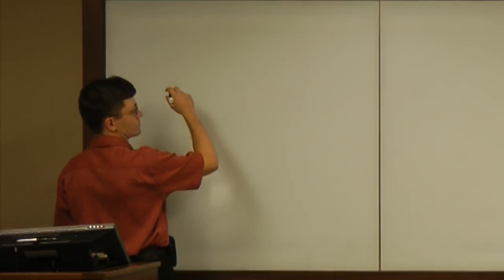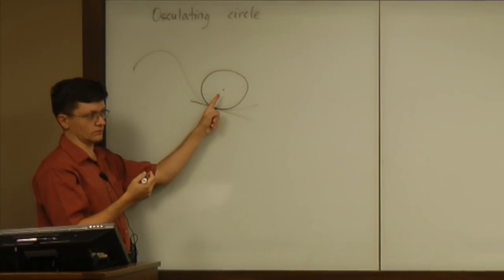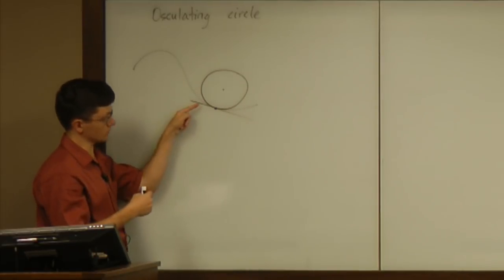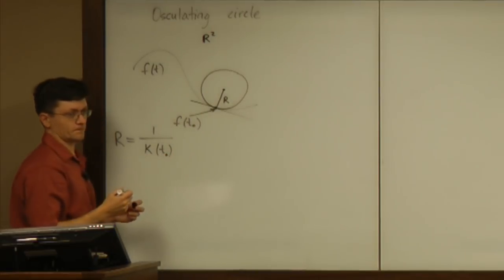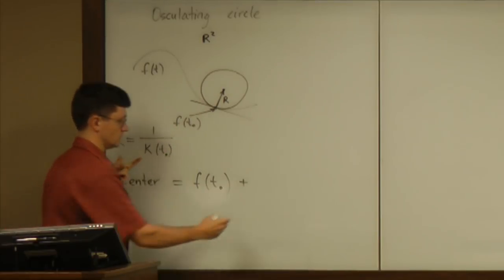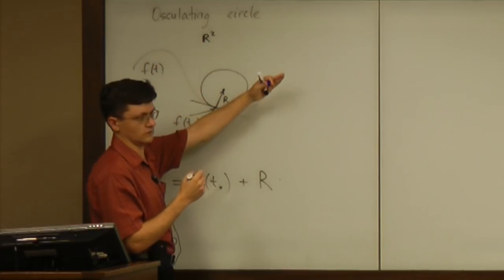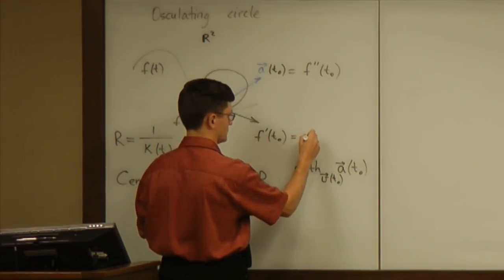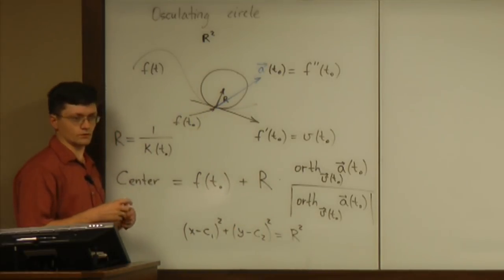Lecture 2011.07.08 Part 01/6 Finding the Osculating Circle for a Planar Curve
Finding the osculating circle for a planar curve.